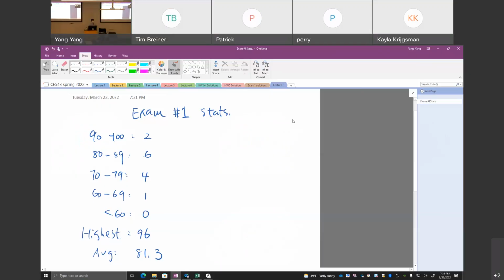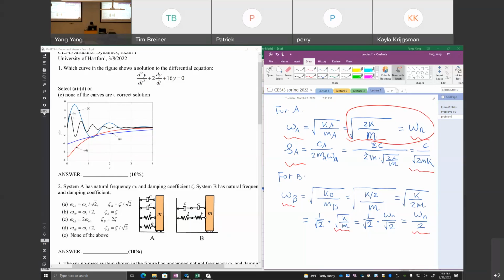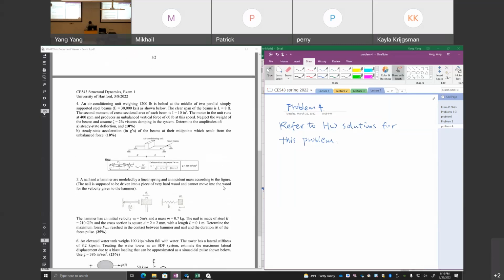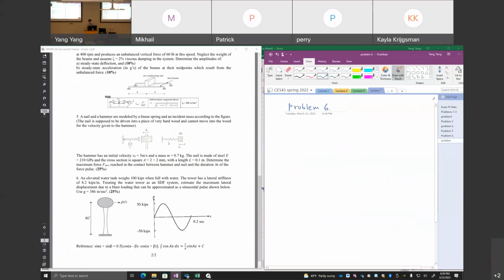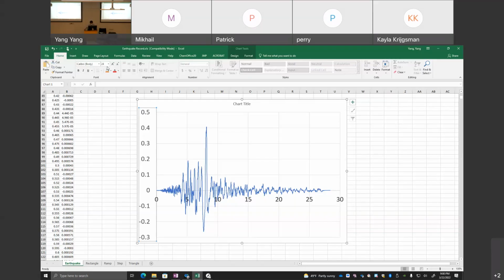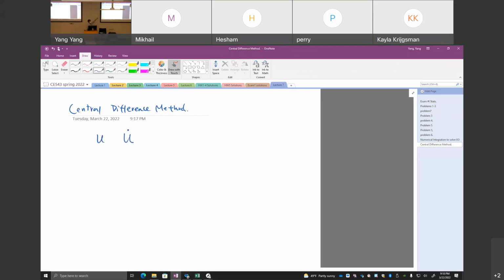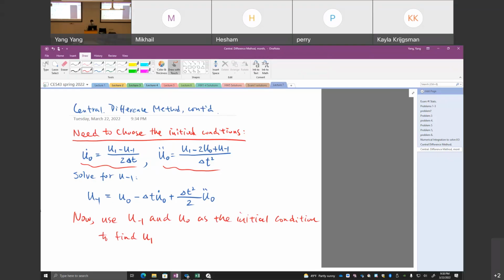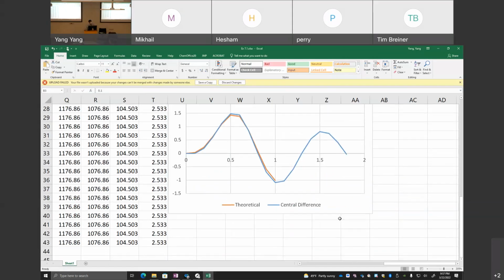CE543 Structural Dynamics 7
Solutions to Exam 1 and explanations on Project 1